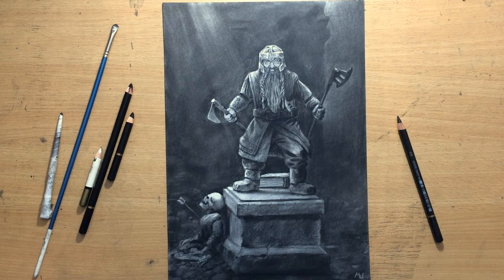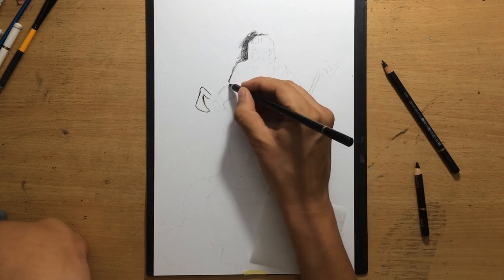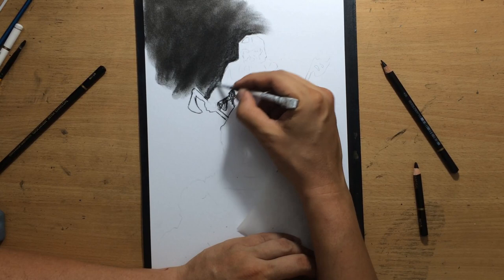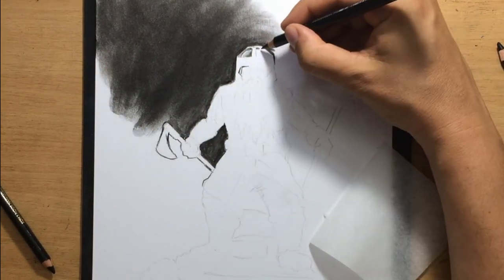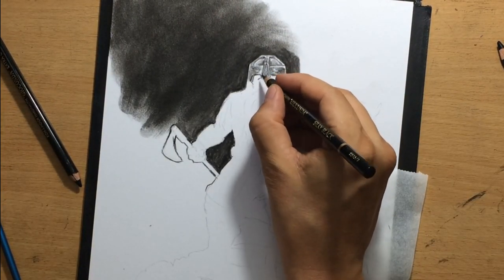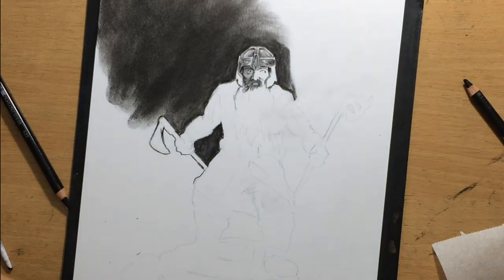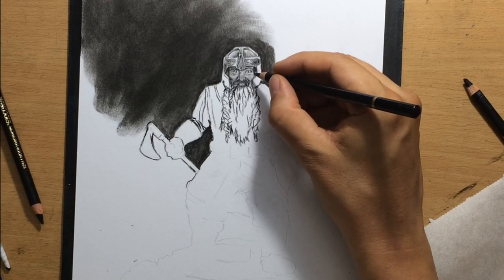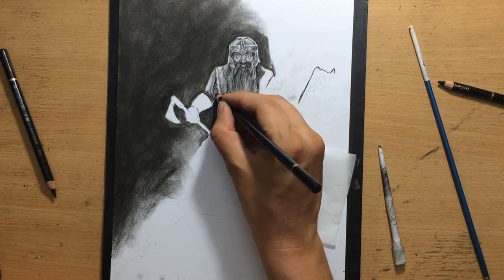Charcoal Drawing of Gimli in Moria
Here's my drawing of Gimli in Moria.